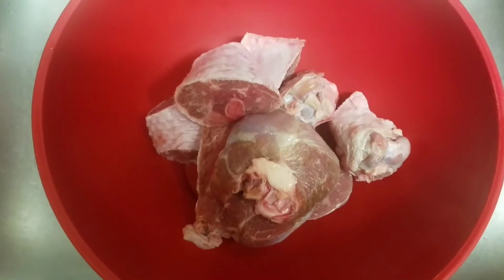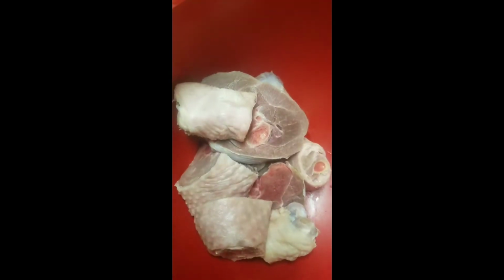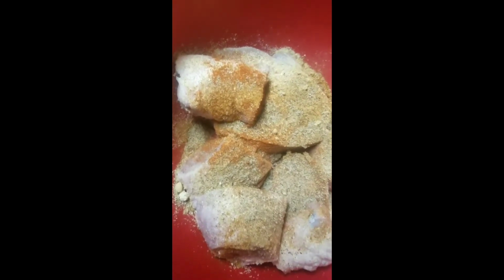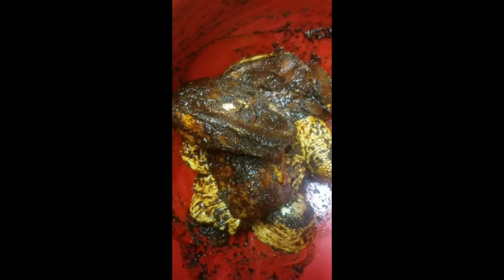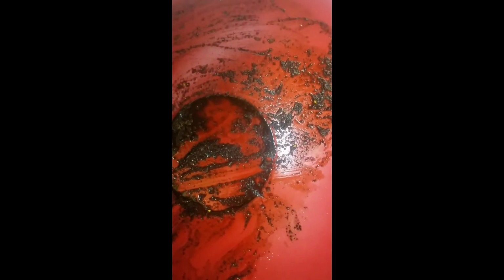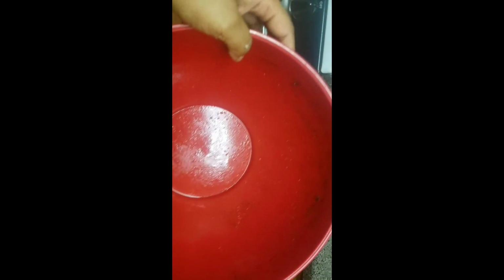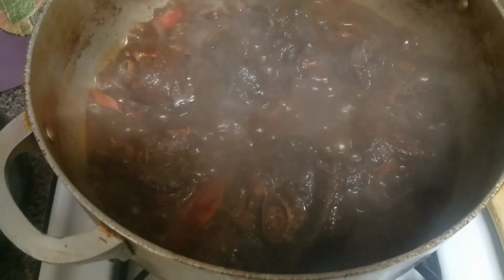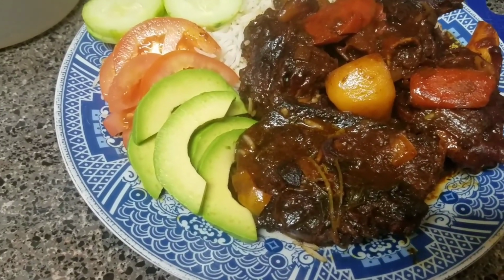How to make Brown Stew Turkey Drumsticks/ Caribbean Recipe🇹🇹🇯🇲🇻🇨🇭🇹🇬🇾🇱🇨🇺🇸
Enjoy!! Very delicious recipe